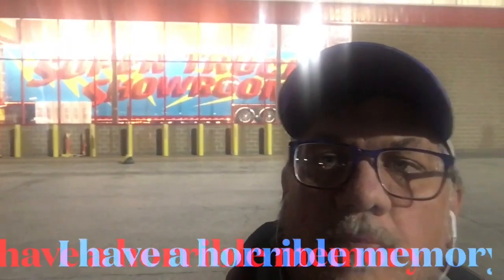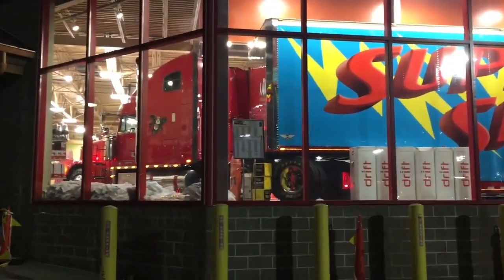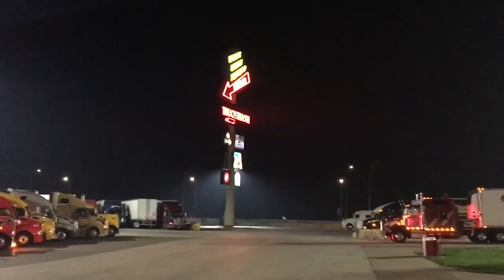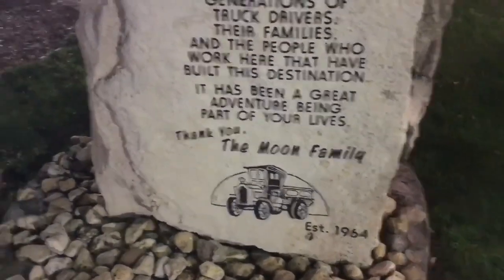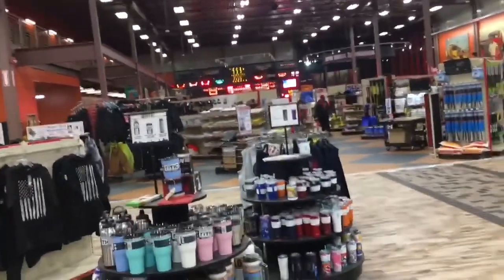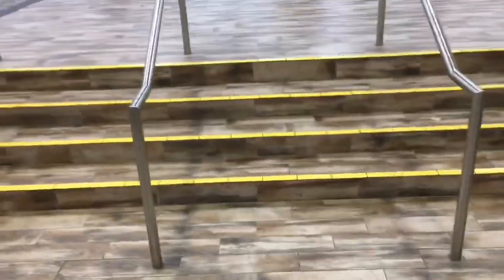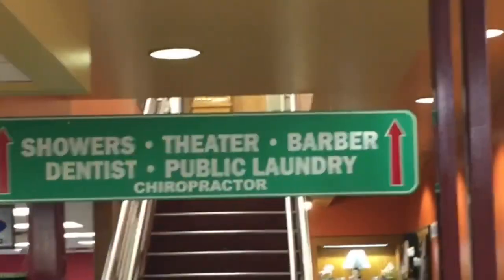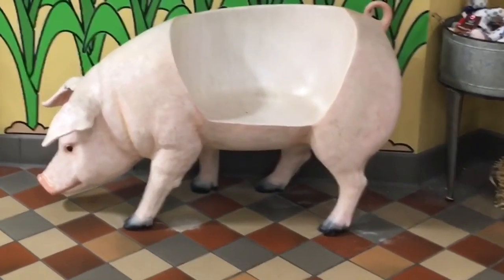#3 I got lost at a truckstop(my top 5 best videos)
In this video, I visit the world’s largest truckstop Iowa ￼80. If you have never been there, it is worth stopping whether you’re a truck driver or not it is a very interesting place with lots to see and lots to do!

I appreciate every single one of my subscribers on YouTube and every single one of my followers on Facebook if you would like to join the team, all you need to do is subscribe/follow ￼￼